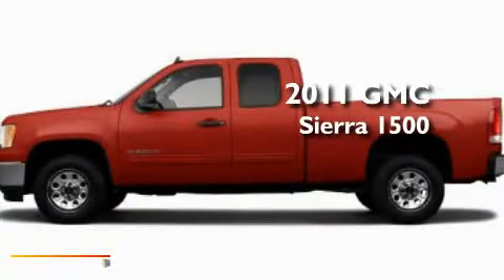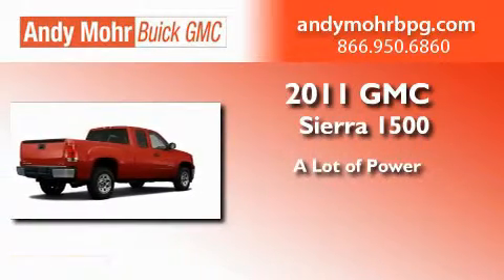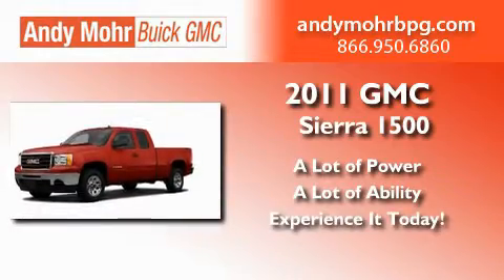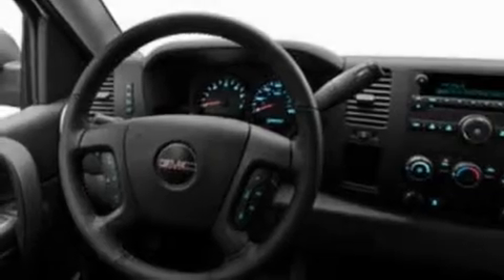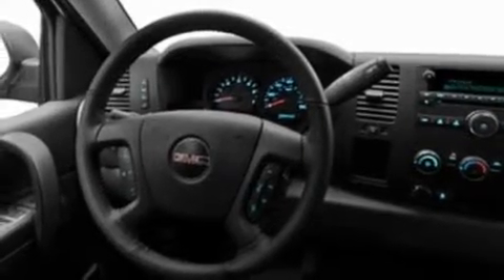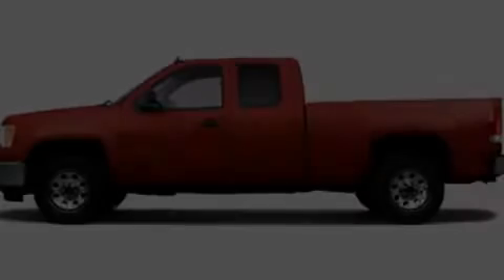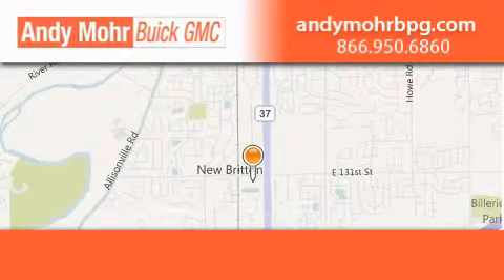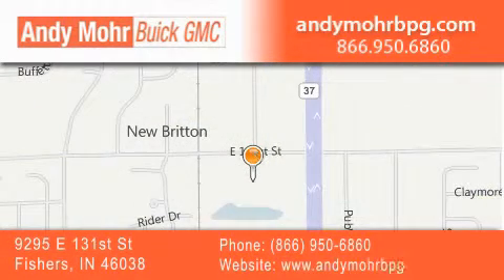2011 GMC Sierra 1500 Fishers IN 46038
Year : 2011
 Make : GMC
 Model : Sierra 1500
 Engine : 4.8L V8

 Exterior : Fire Red

 Interior : Dk Titan Cloth
 Stock : G11138

 9295 E. 131st Street